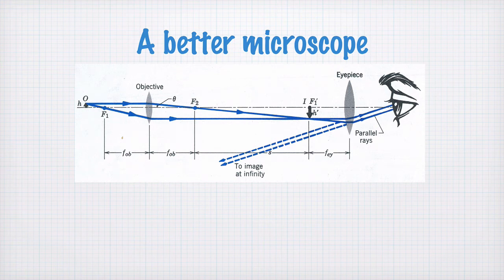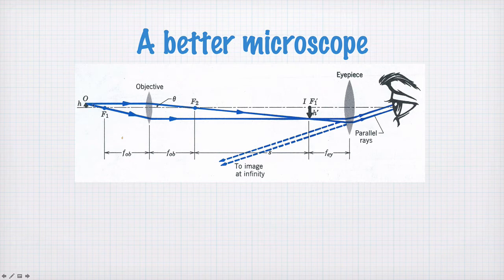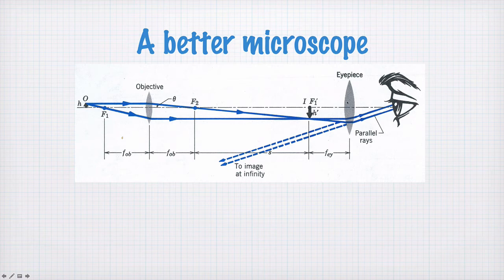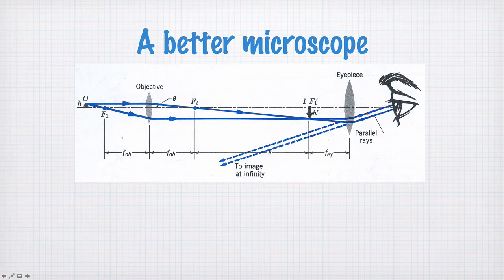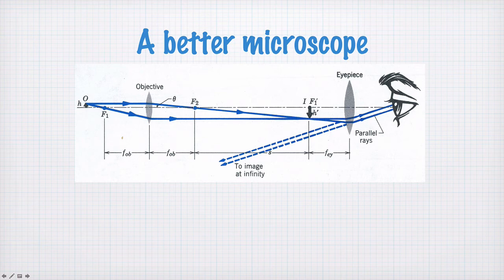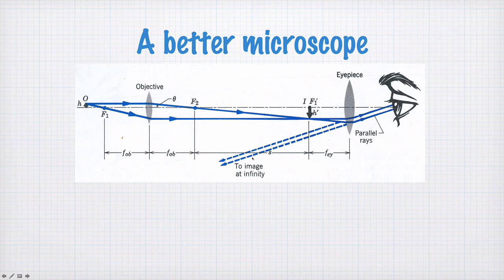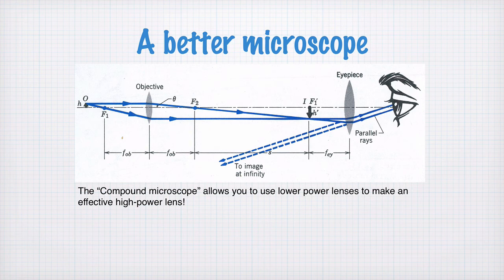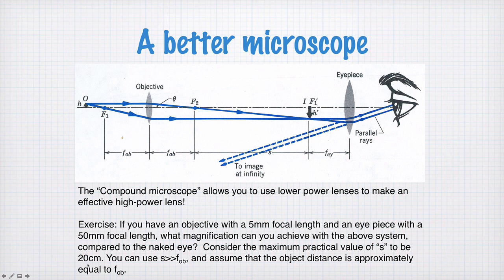37-0 compound microscope (1201)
How to design a compound microscope.
(edited 2018)